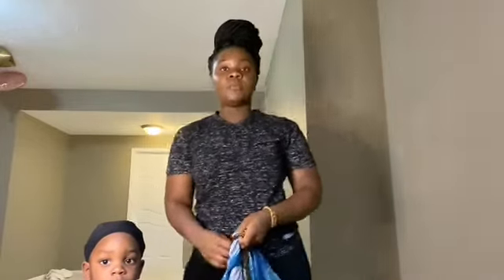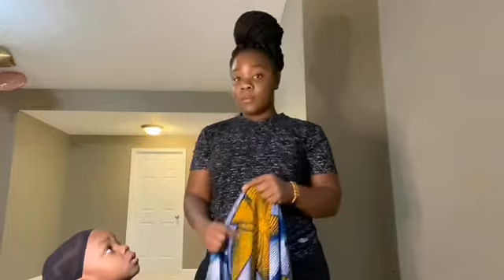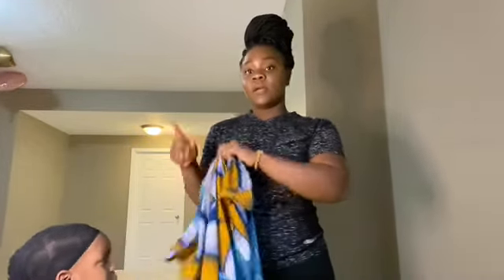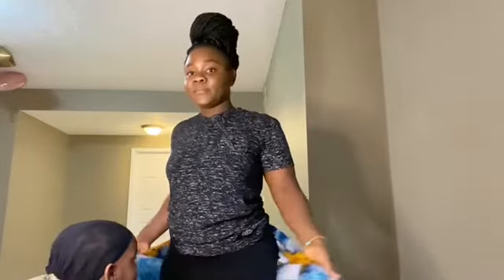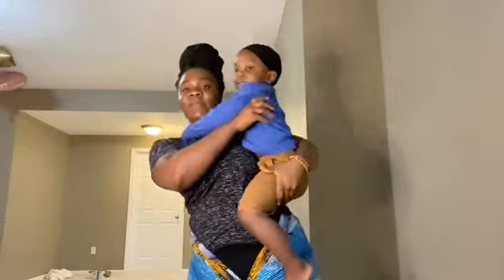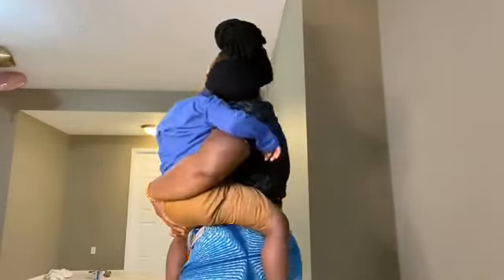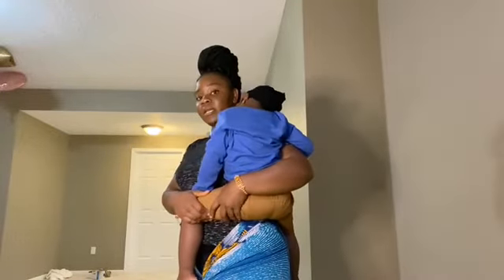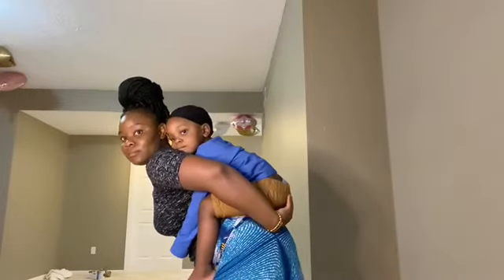How To Tie A Toddler /heavier baby On Your Back | African Style